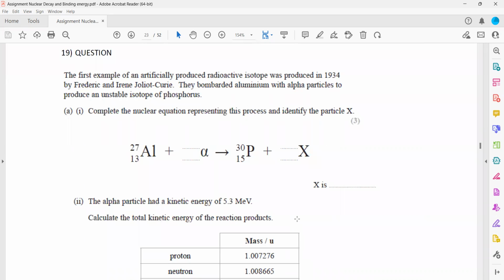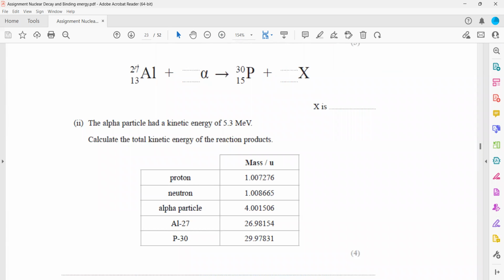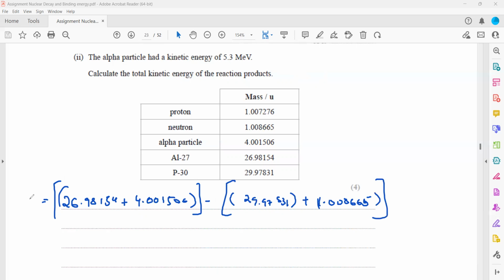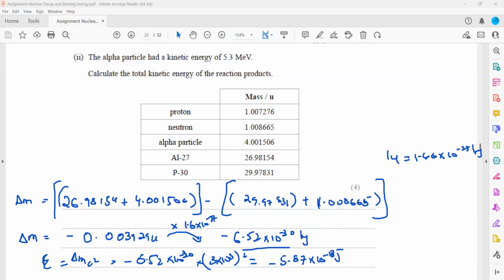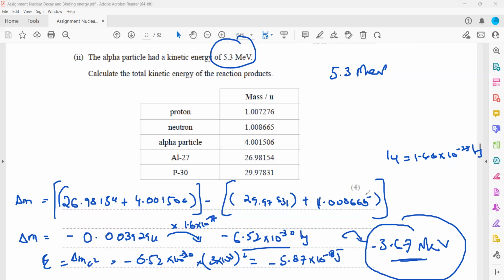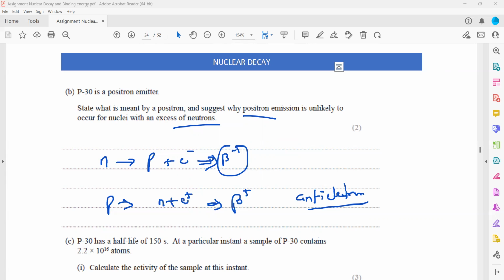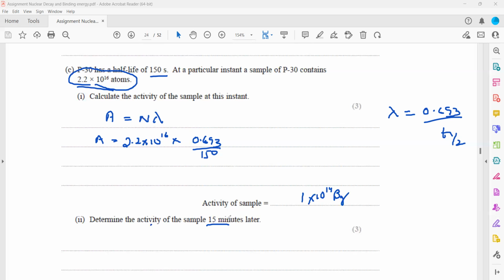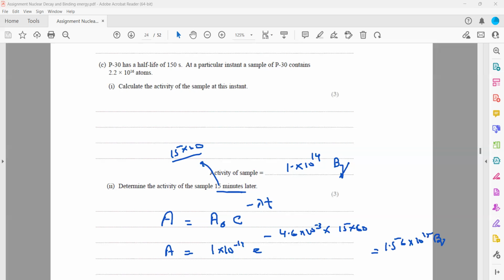Nuclear Physics Question 19 A2 Physics Unit 5 Lecture 4 part h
Nuclear Physics Question 19